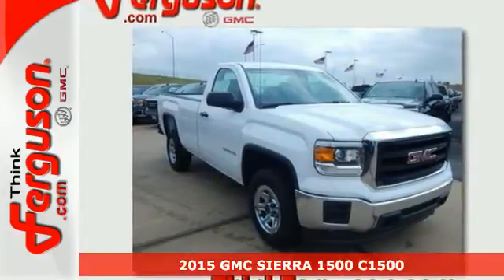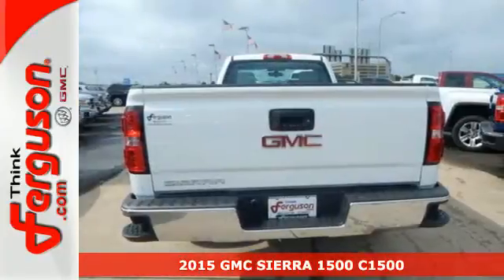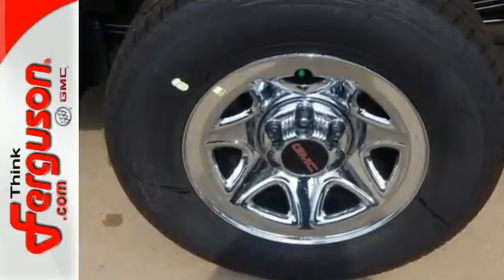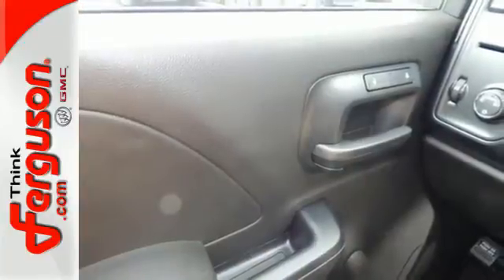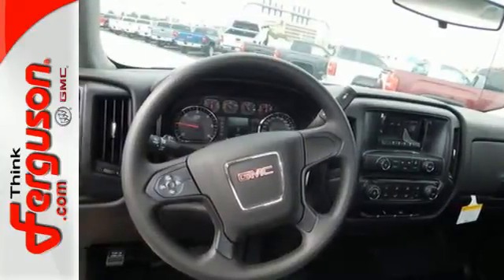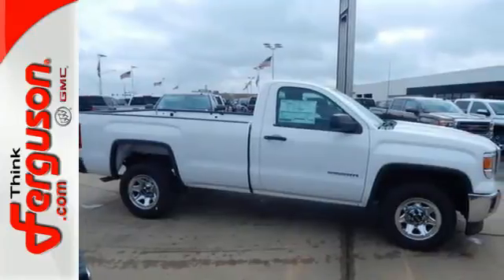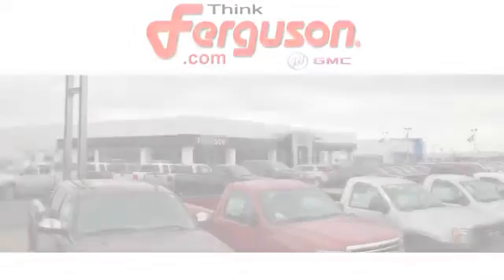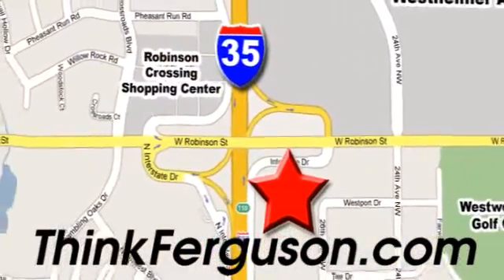2015 GMC SIERRA 1500 C1500 Norman OK Oklahoma-City, OK G80309 - SOLD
Year: 2015
Make: GMC
Model: SIERRA 1500 C1500
Engine: 4.3 Liter 6 Cylinder
Transmission: Automatic
Color: GAZ SUMMIT WHITE
Interior: H2R JET BLACK DARK ASH
Stock #: G80309
VIN: 1GTN1TEH4FZ391600

Address:
1015 North Interstate Drive